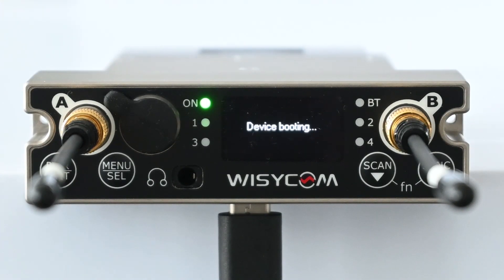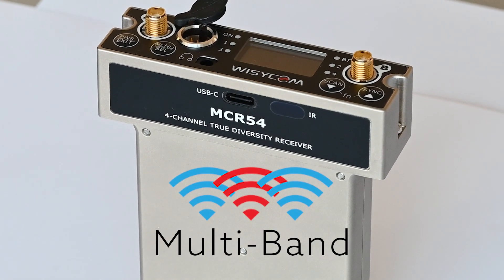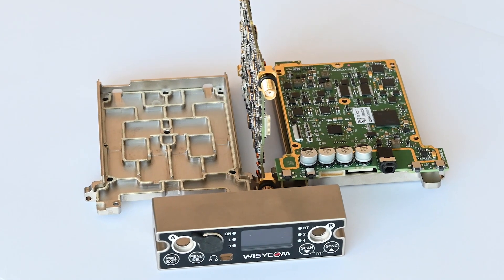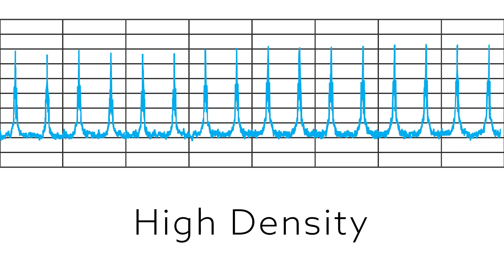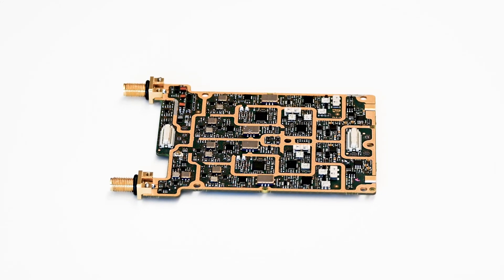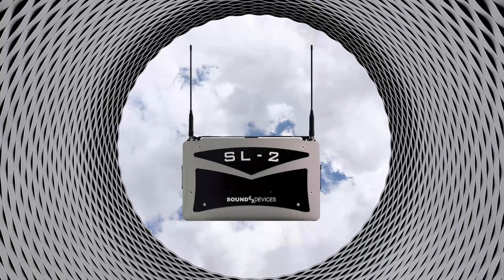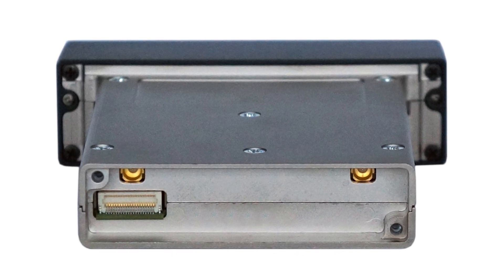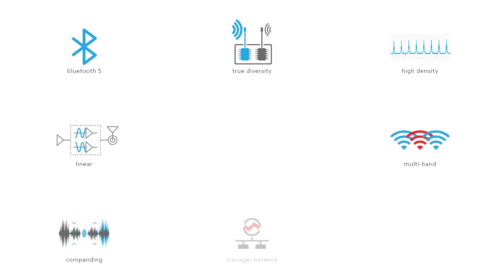Wisycom MCR54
For 30 years Wisycom has been at the forefront of RF technology innovation. During this time Wisycom has developed the most comprehensive and advanced range of antenna distribution products for broadcast and live events in the world. This includes our unique products such as the antenna matrix and RF over fiber solutions. It was out of this passion Symphony was created. Symphony is the precisely articulated fusion of the features Wisycom is known for.